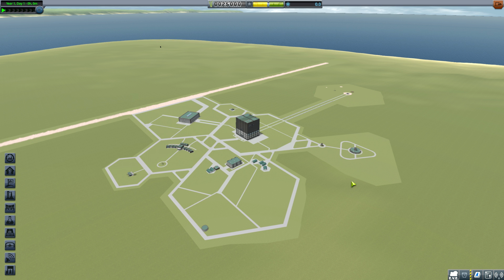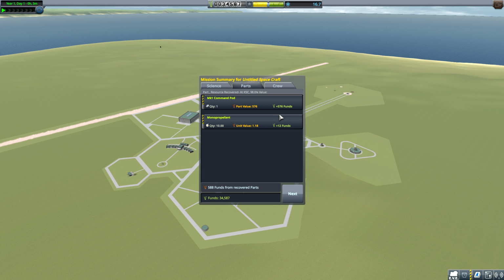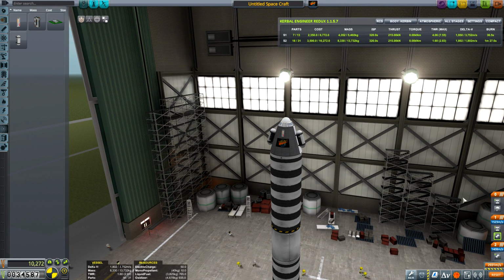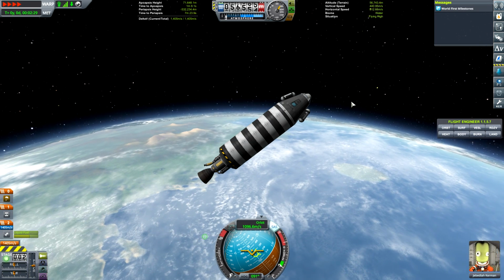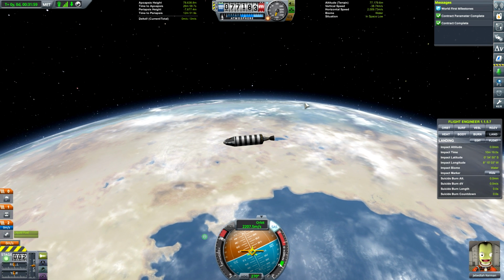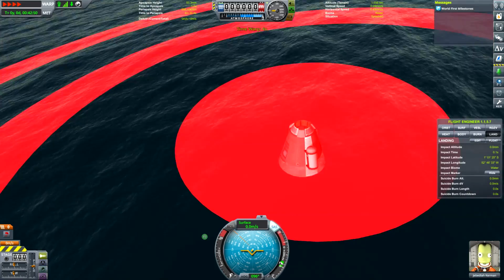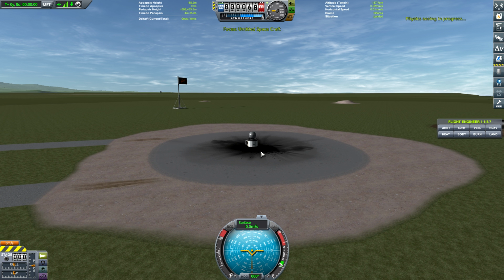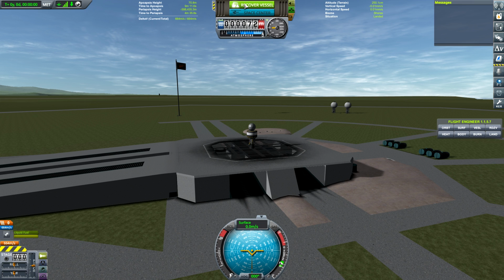Kerbal Space Program Career Breaking Ground DLC [1] Breaking Ground Into Orbit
In this episode, Jeb sees the stars!

Mods used:
Kerbal Engineer Redux
Basic DeltaV
Planet Shine
TrackingStationAmbientLight
EnvironmentalVisualEnhancements
Chatterer